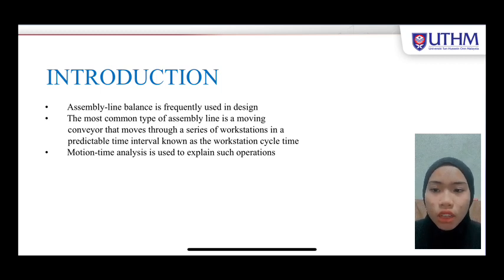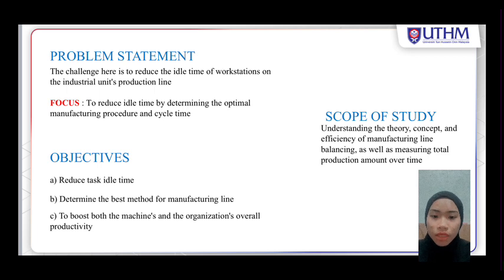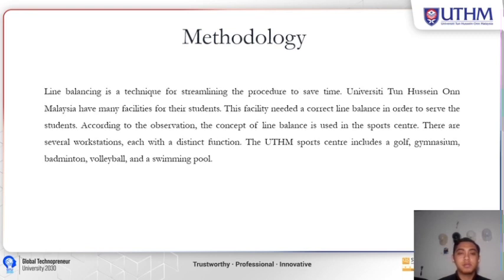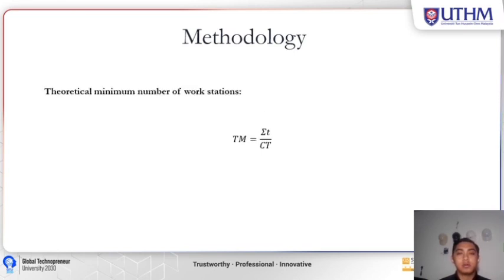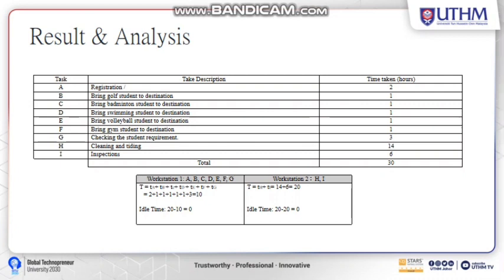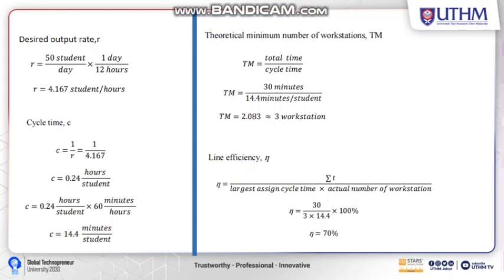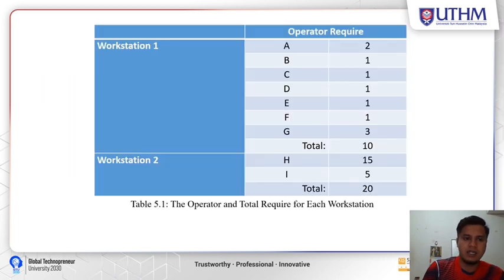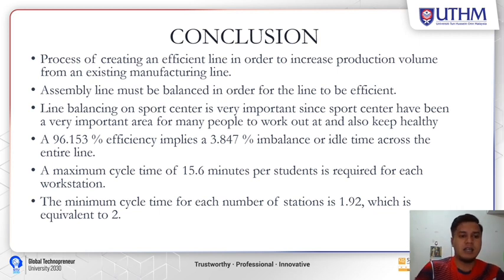INDUSTRIAL ENGINEERING G5